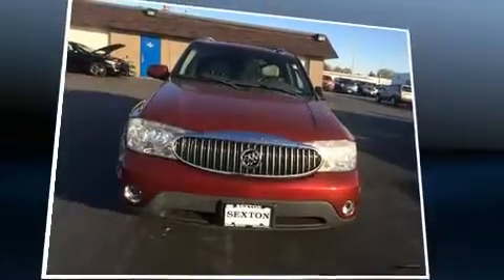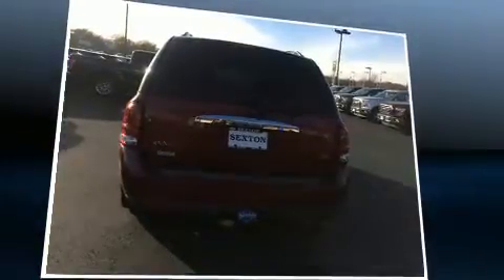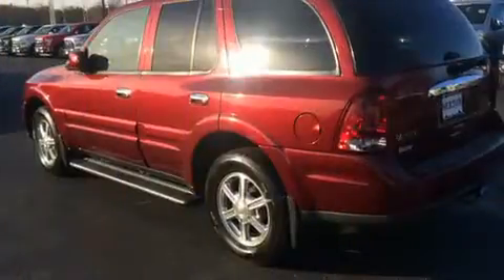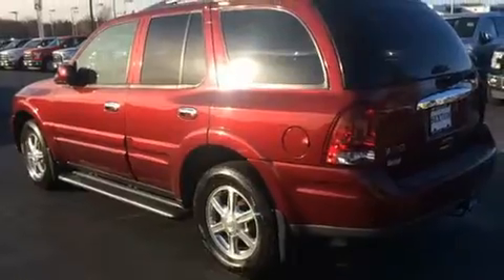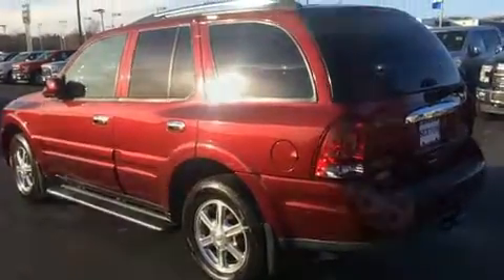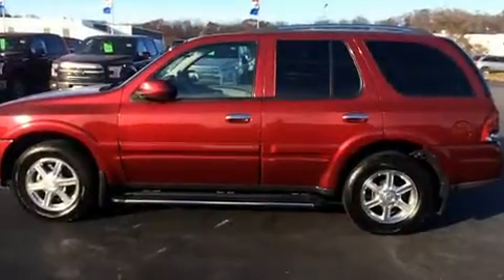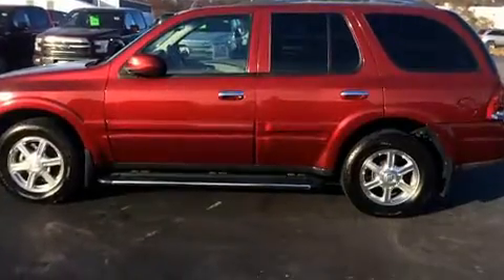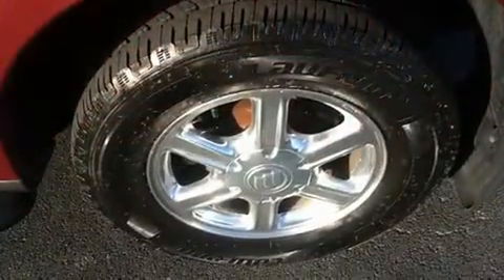2006 Buick Rainier CXL in Moline, IL 61265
Sexton Ford
3802 16th Street

Take command of the road in the 2006 Buick Rainier. It features an automatic transmission, all-wheel drive, and a refined 6 cylinder engine. Top features include front fog lights, front and rear reading lights, a power seat, an outside temperature display, tilt steering wheel, heated door mirrors, power windows, and leather upholstery. Back seat passengers will appreciate the rear audio controls, allowing them to make easy adjustments to the stereo system. Premium sound drives 6 speakers, providing you and your passengers a sensational audio experience. Passenger security is always assured thanks to various safety features, such as: dual front impact airbags, traction control, ignition disabling, onStar, and 4 wheel disc brakes with ABS. Safety and maximum capability are assured via self leveling rear suspension, which maintains optimal driving geometry. We know that you have high expectations, and we enjoy the challenge of meeting and exceeding them! Please don't hesitate to give us a call.